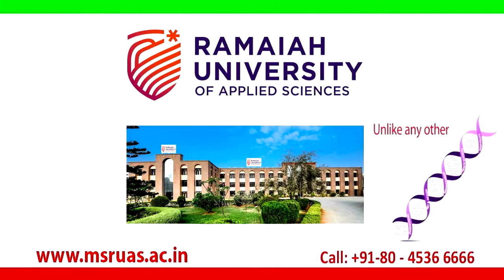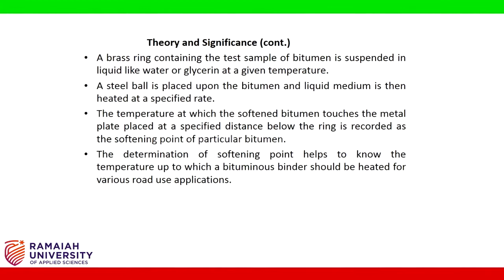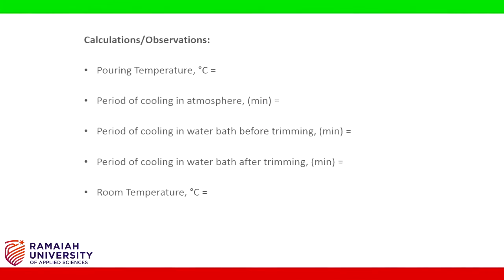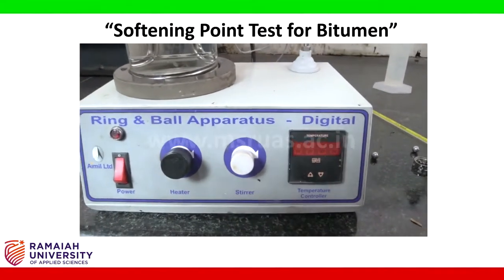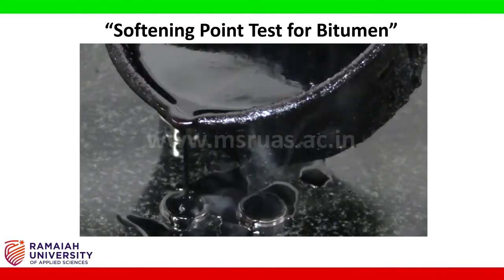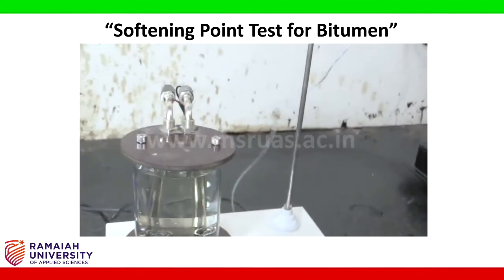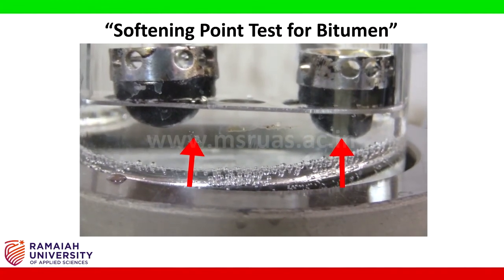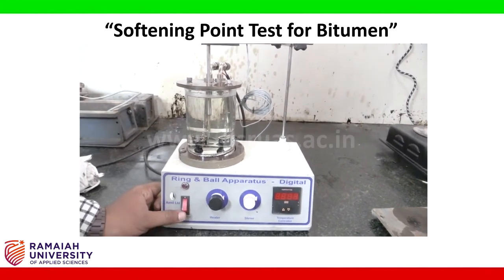Softening Point Test on Bitumen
Testing of Bitumen